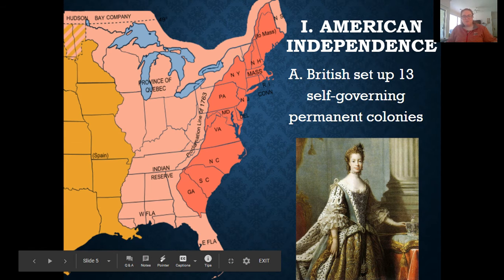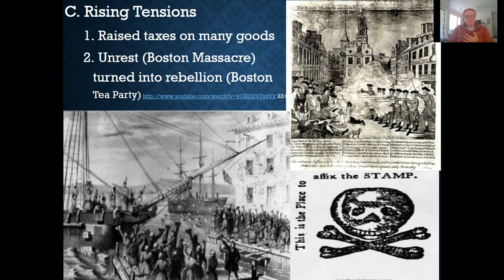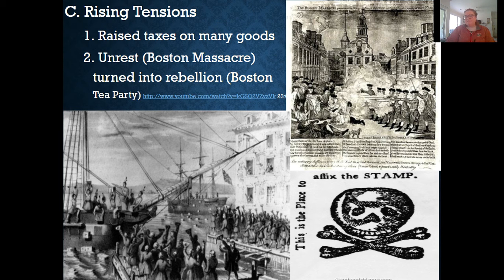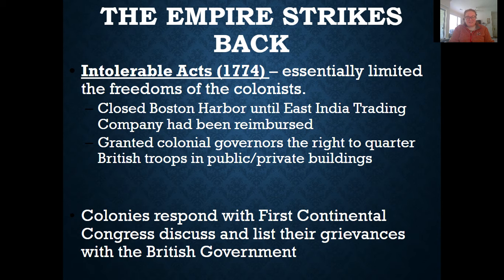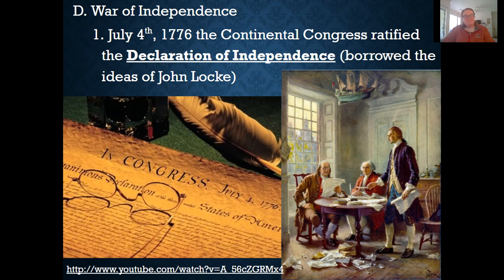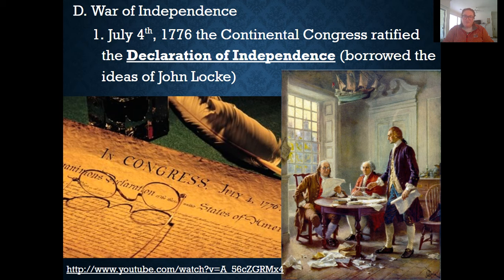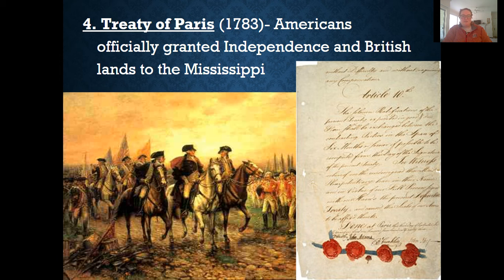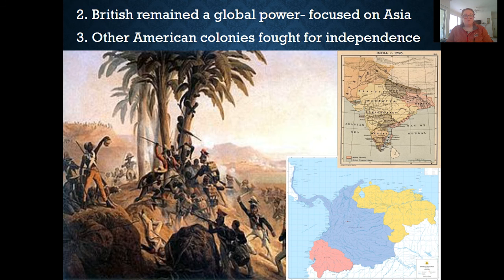WH The American Revolution